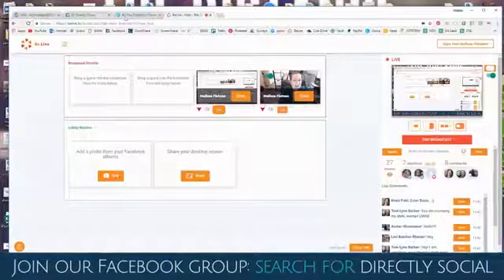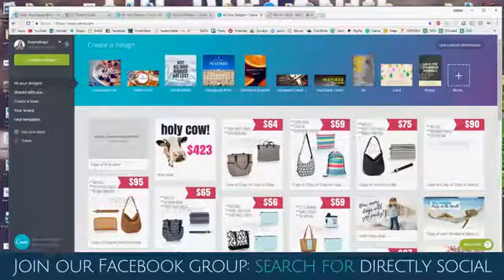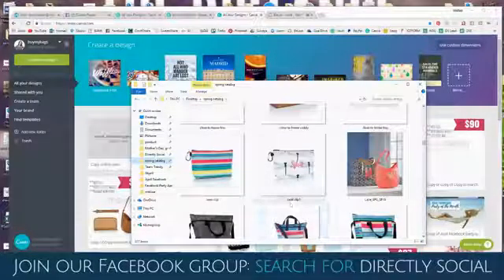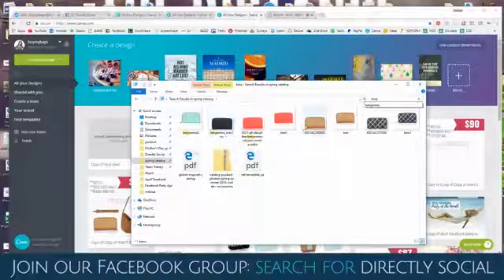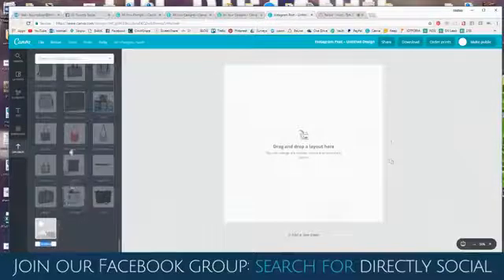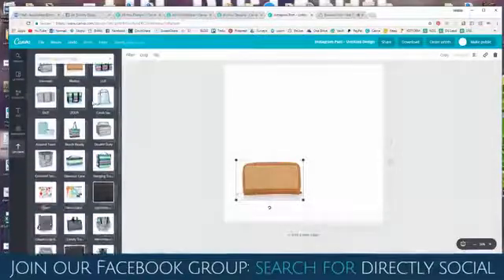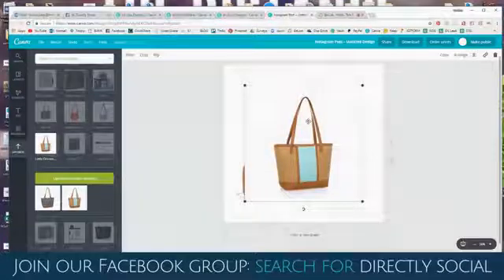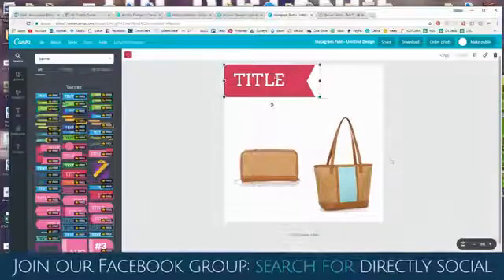How to Create Folders and Bundle Graphics in Canva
Have you ever wondered how they make those awesome bundle graphics for direct sales? Well I'm going to show you how I make mine. And I will also teach you how to make folders of products in your canva account to save you even MORE time!
Want more tips?